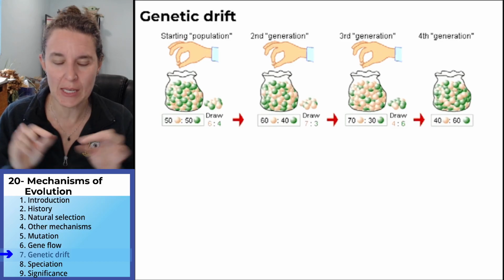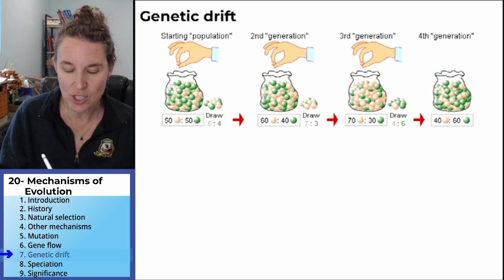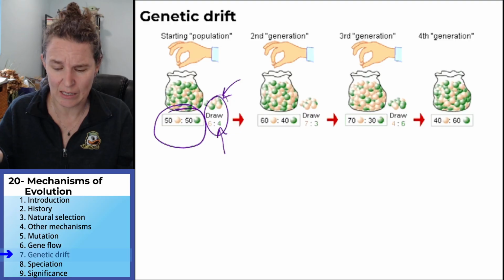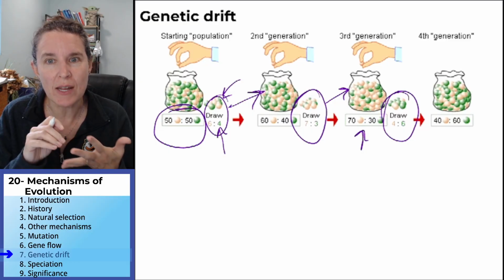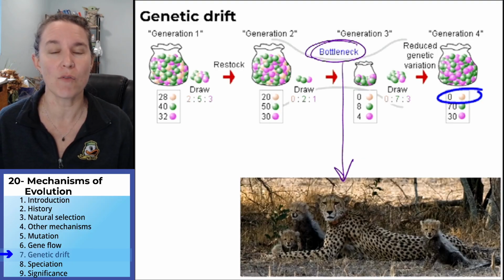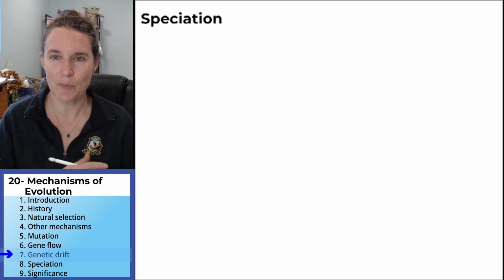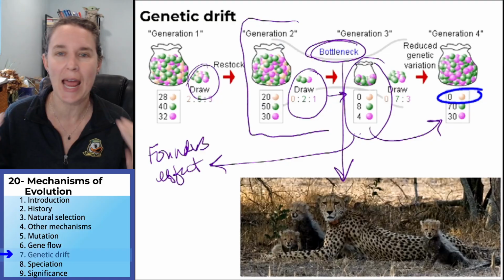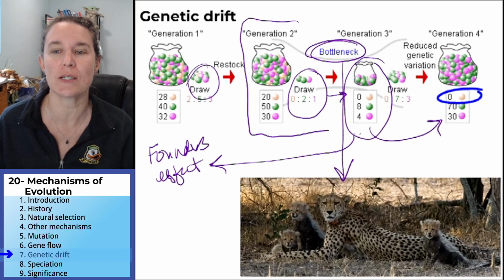Mech of Evol 7- Genetic drift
Part 7 (of 9) in a lecture on “Mechanisms of Evolution” for a non-majors General Biology course.